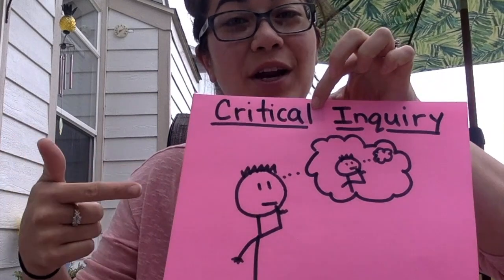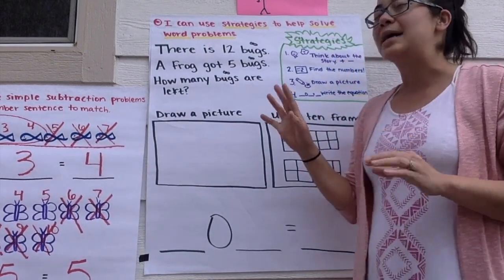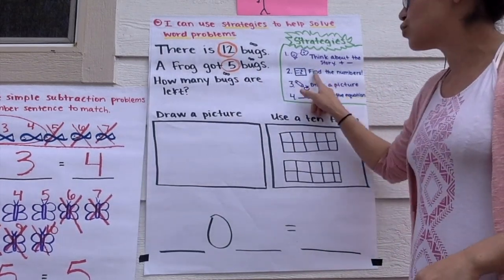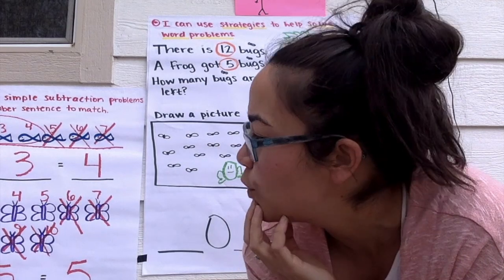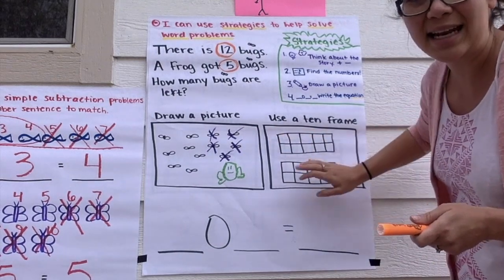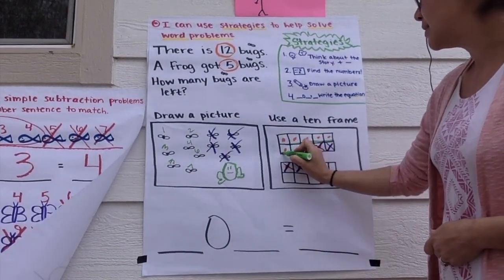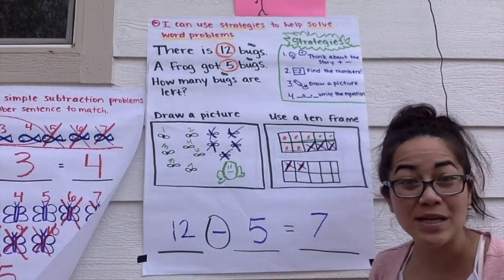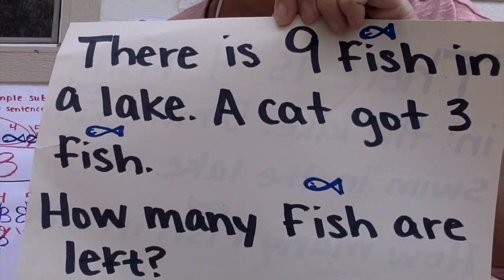Subtraction Story Problem